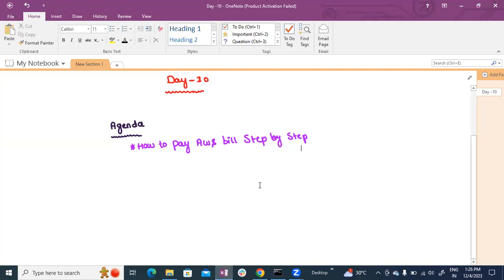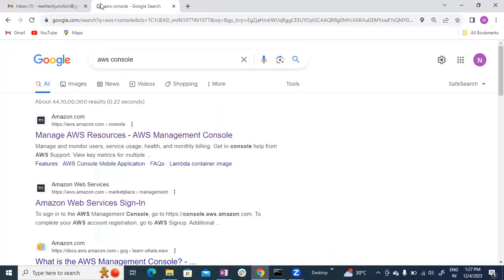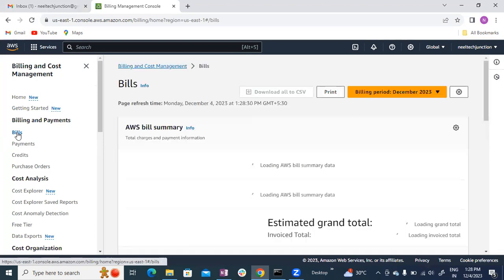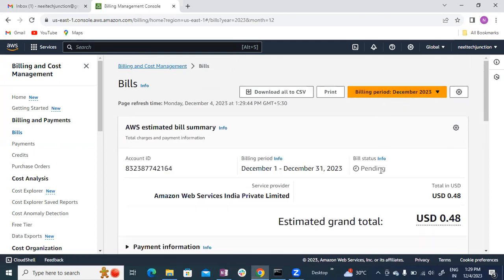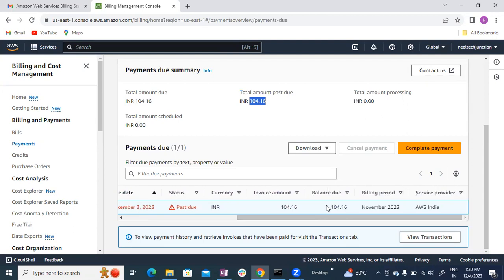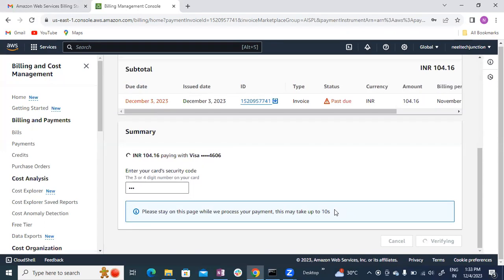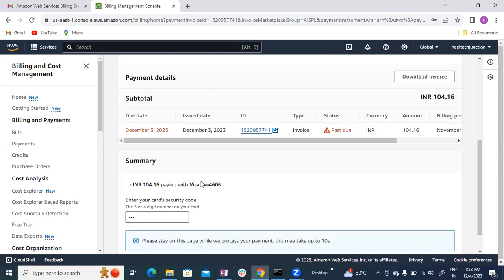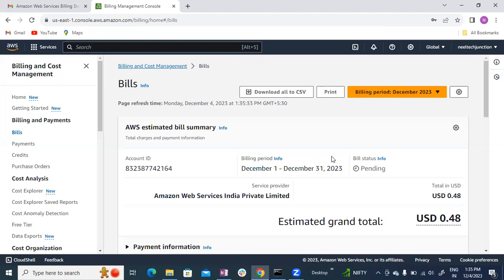"Ultimate Guide: How to Pay AWS Bill Step-by-Step for Beginners in Kannada | neeltechjunction"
"Unlock the simplest method to handle your AWS (Amazon Web Services) bill payments in Kannada! Join us at neeltechjunction for a beginner-friendly, step-by-step guide that demystifies AWS billing. Our tutorial ensures a crystal-clear understanding of each payment process, making expense management a breeze. Join our Telegram community for exclusive discussions and updates